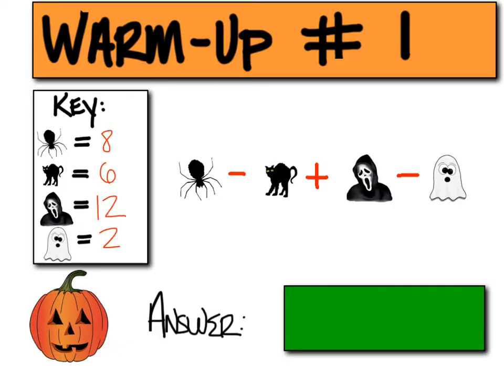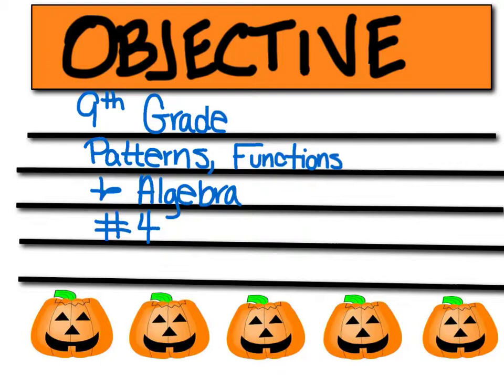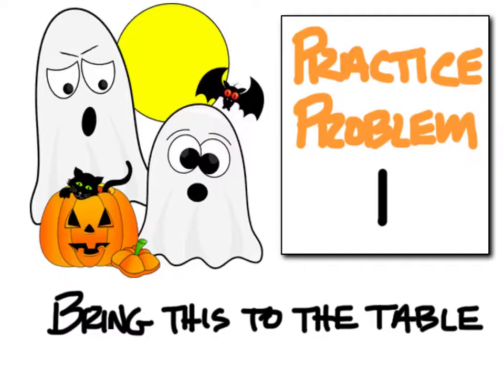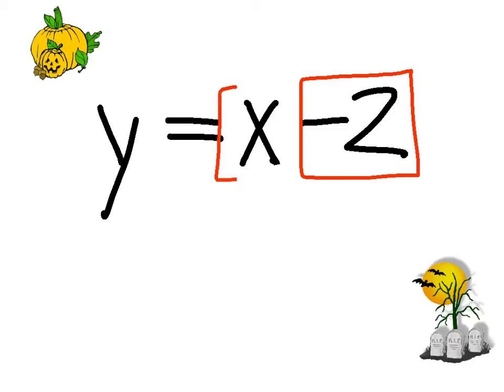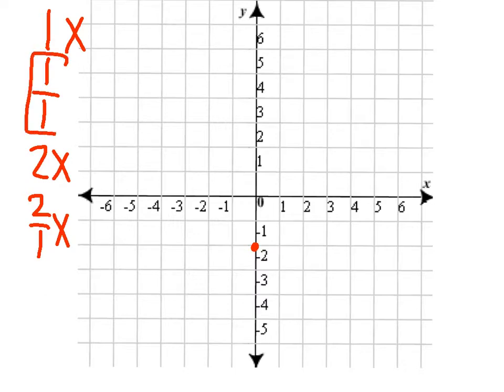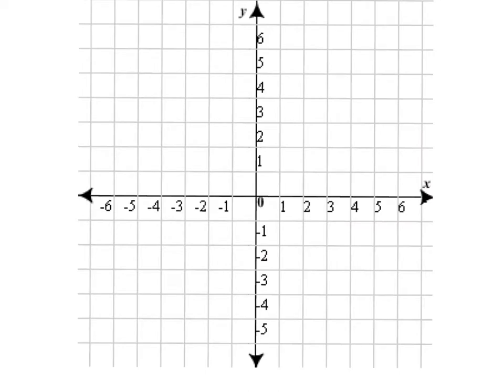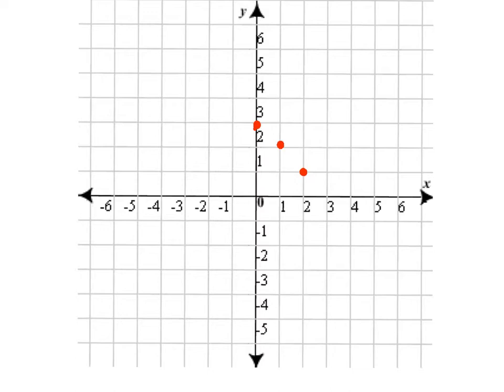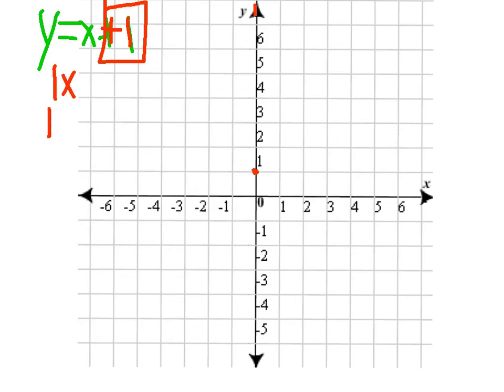10-10-12 Algebra 1 2nd Period (Green High School)